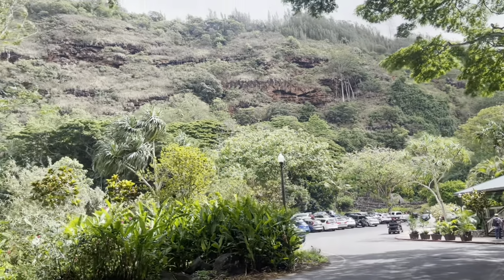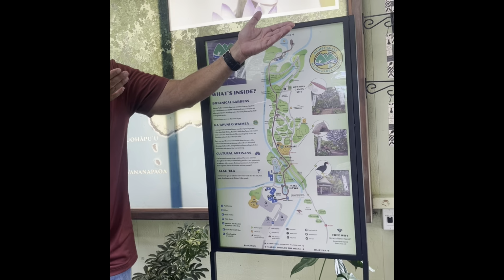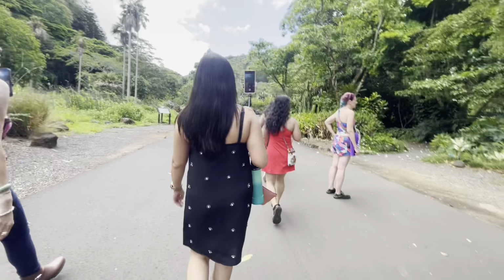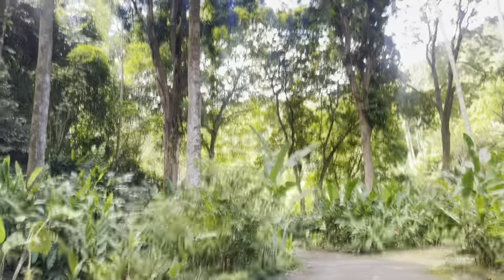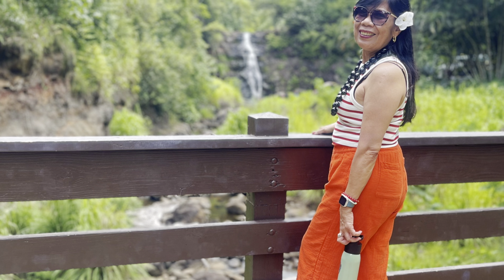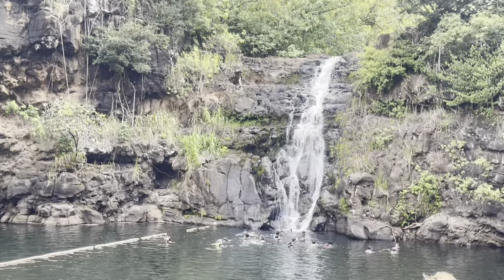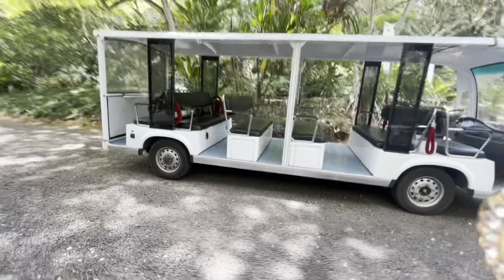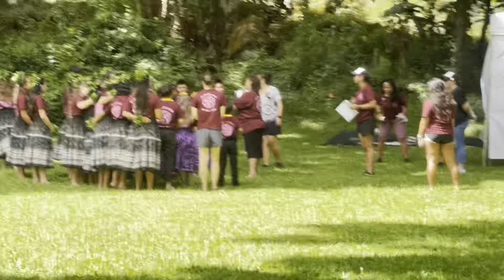Waimea Valley Waterfalls at Honolulu Hawaii